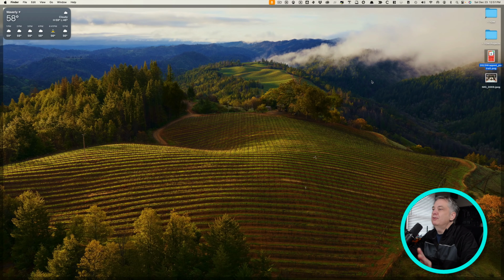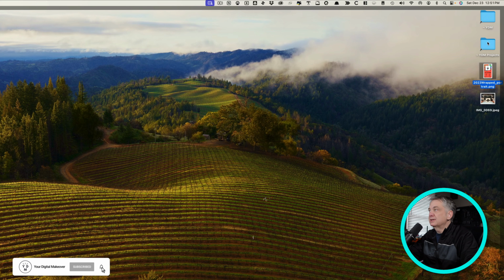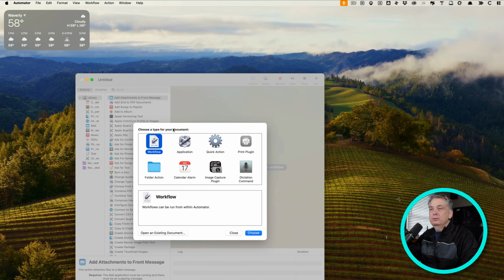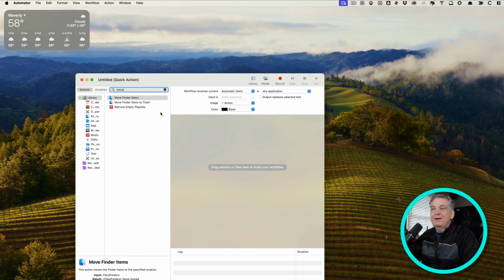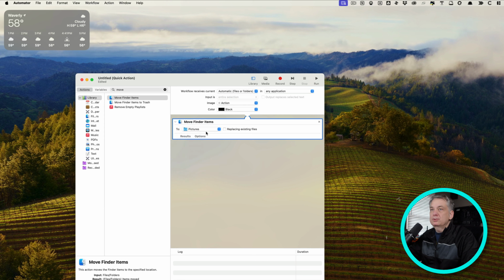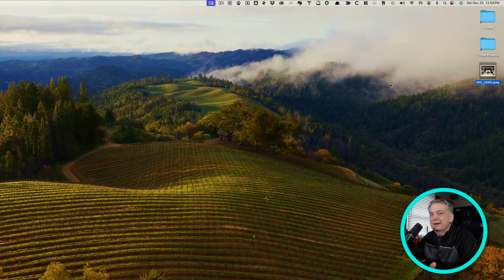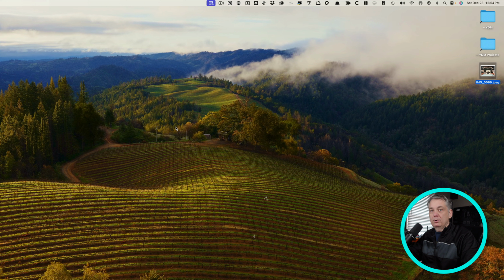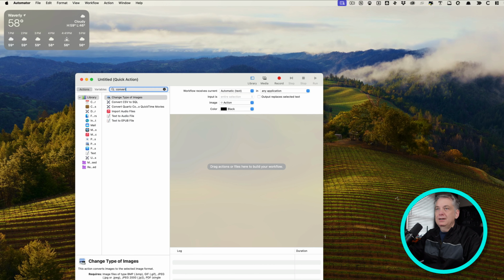Mac Shortcuts You Need to Start Using Right Now!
Boost your productivity with Quick Actions! Learn how to add shortcuts to your Quick Actions menu on your Mac and save time with easy access to common tasks. From opening files to removing downloads and more, these Quick Actions will streamline your workflow.

⏱ TIMESTAMPS:
00:00 - Intro
00:12 - Quick Actions
04:27 - Closing